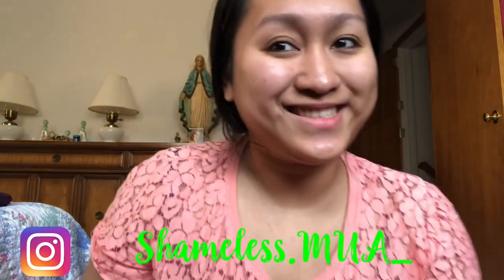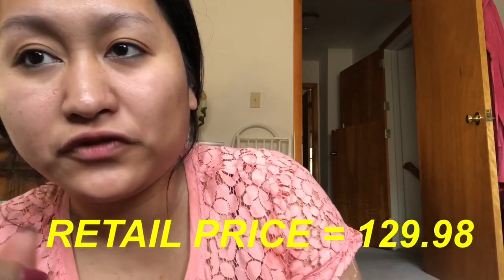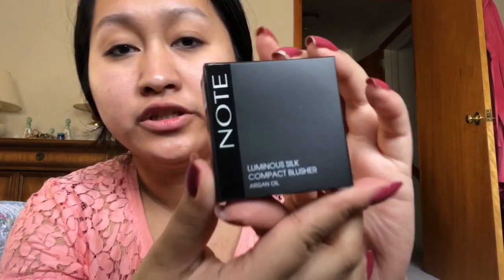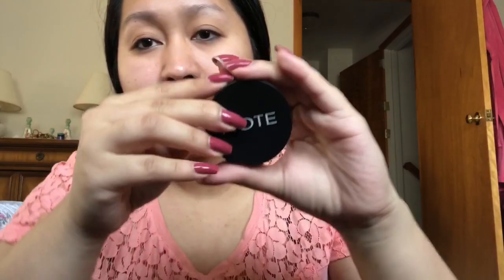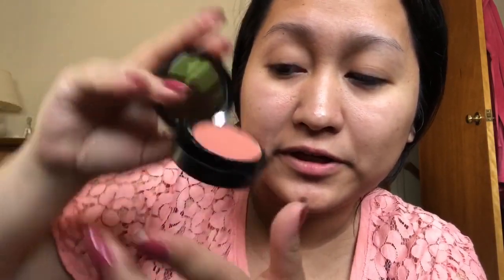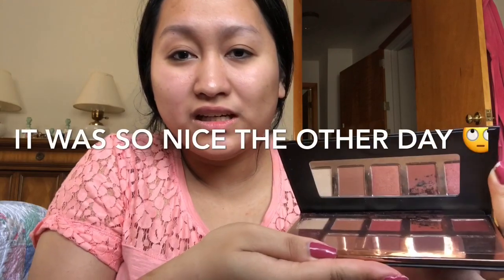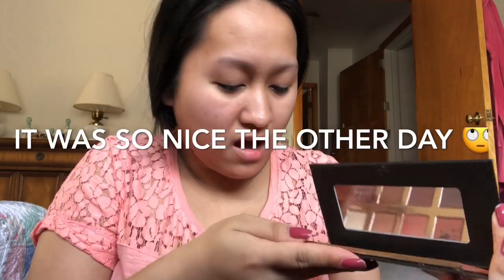BOXYCHARM JULY 2018 || BROKEN PRODUCT!? 🙄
don’t forget to turn on the bell 🛎 for upcoming videos‼️
BOXYCHARM JULY 2018! Let’s see what I’ve received this months boxycharm ! Woot woot ! But my pallet broke !😂💯

➟➟➟EARN FREE CASH ON AN APP SIGN UP⇩
1. Dosh ( REFER PEOPLE TO YOU’RE FRIENDS AND GET $5 or more )
2. Sweetcoin (Walk app ! The only thing you do ! Free and easy ! You referral people , you make money too ! )
➟➟➟ BUSINESS MAIL ✉️
➟➟➟ Beauty subscriptions ! Affordable !
You get a makeup bag
Full size or sample items !
$100 dollars or more full size items